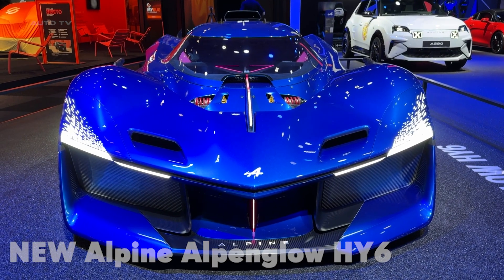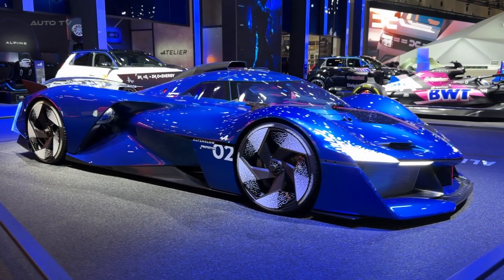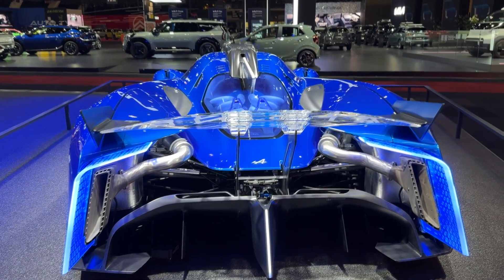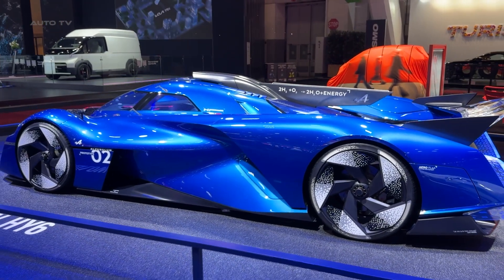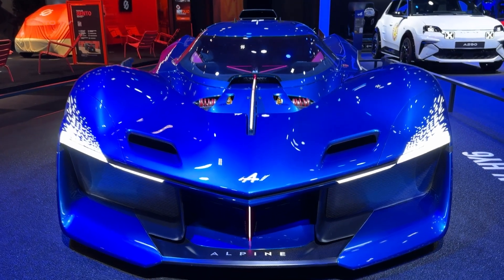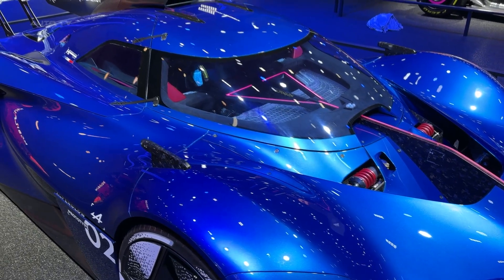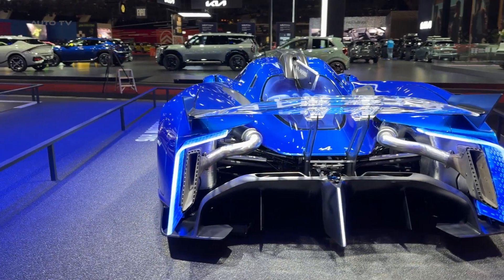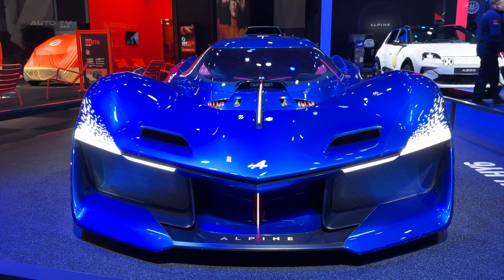Alpine Alpenglow 740HP Hydrogen V6 Is INSANE! How It Actually Works (Engineering Explained)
Alpine's revolutionary hydrogen-powered V6 engine is changing the future of motorsport. In this video, we dive deep into how this incredible 740 horsepower hydrogen combustion engine actually works, and why it could be the solution racing has been looking for. From its innovative pre-ignition chamber to the sophisticated pressure management system, discover the engineering marvel that took two years to develop.
Unlike traditional hydrogen fuel cell vehicles, Alpine's Hy6 engine burns hydrogen directly in a modified combustion chamber, delivering the same spine-tingling sound and feel of conventional race engines - but with zero direct emissions. With a screaming 9,000 RPM redline and 205 mph top speed, this technological breakthrough proves that sustainable racing doesn't have to compromise on excitement.
Learn why Alpine chose combustion over fuel cells, how they solved the complex engineering challenges, and what this means for the future of motorsport. Whether you're a racing enthusiast, engineering buff, or just curious about sustainable performance, this deep dive into Alpine's hydrogen V6 shows us a glimpse of what's possible when innovation meets passion.
Want to understand the technology that could revolutionize racing? Watch now to discover how Alpine's hydrogen V6 works and why it matters. From the intricate pressure management systems to the practical advantages for racing applications, we break down everything you need to know about this groundbreaking engine.